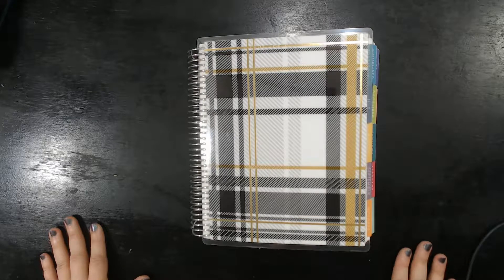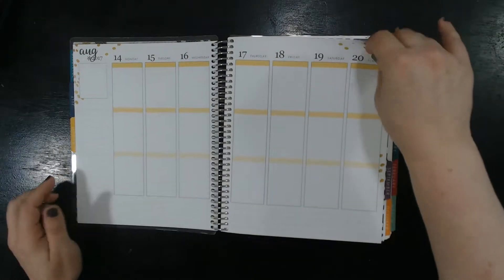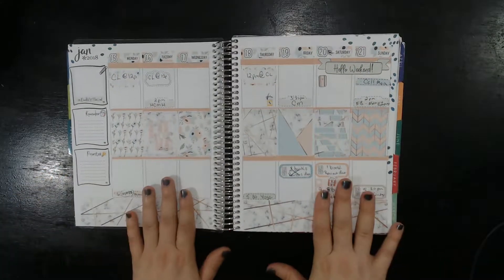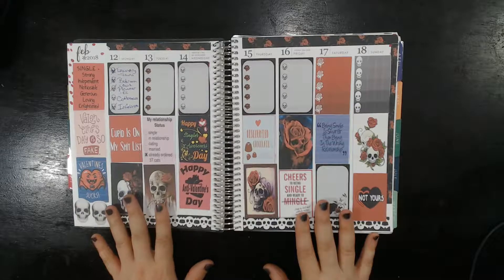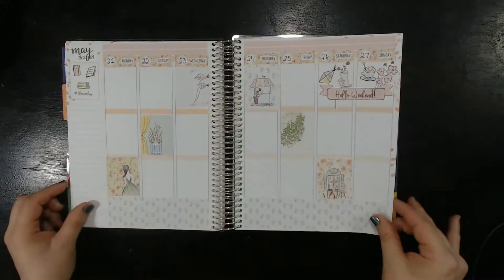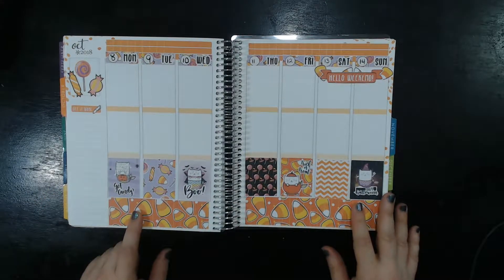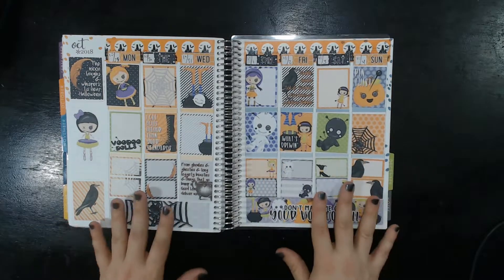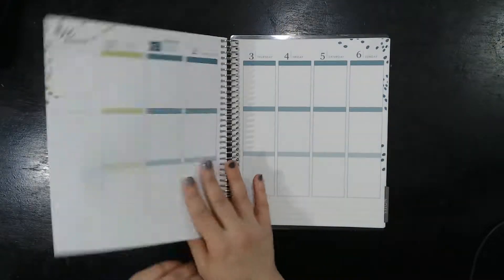Erin Condren Flip Through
This is my Erin Condren flip through from July 2017 to December 2018.  I am using a new camera for this filming.

Instagram: @productivedragon for planners related items
                     @d2drgn for challenges, arts, crafts, etc.